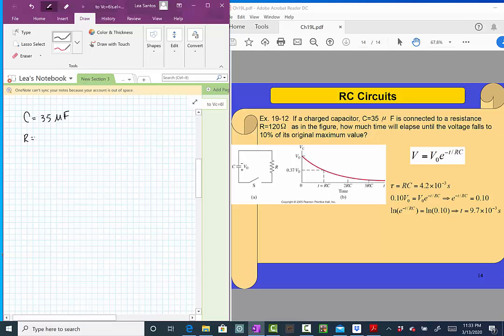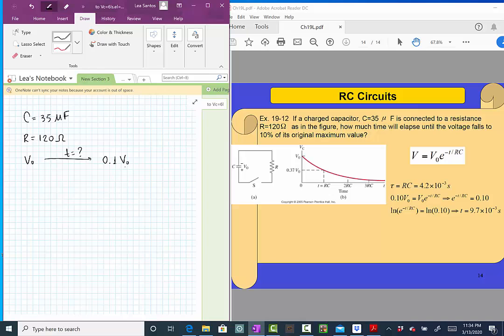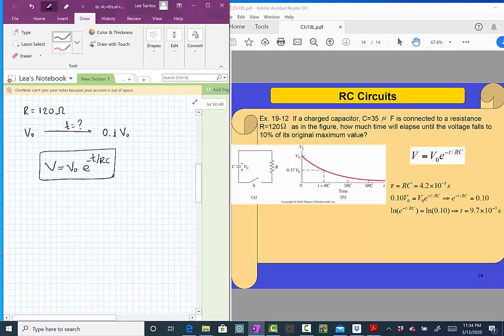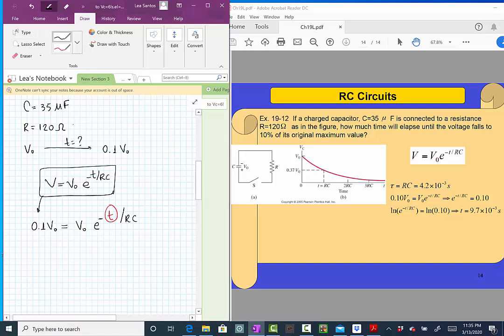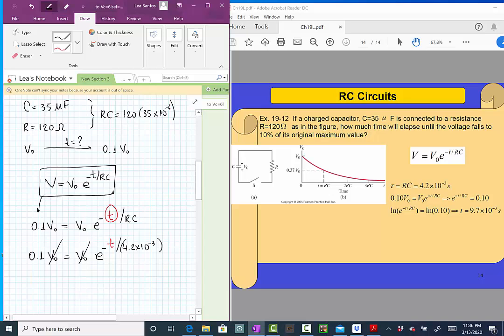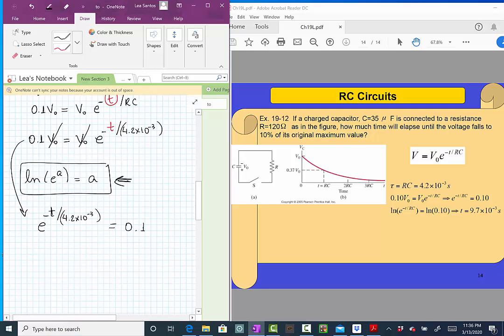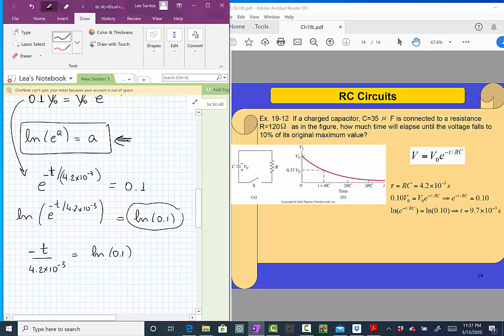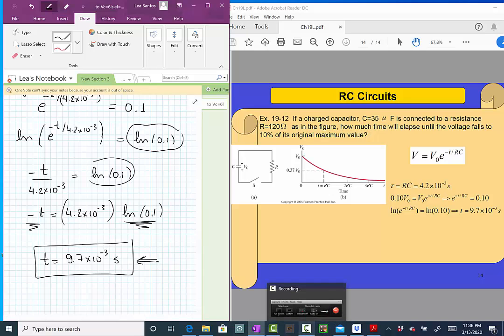Chapter 19, Example 19-12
Chapter 19, RC Circuits
Example 19-12